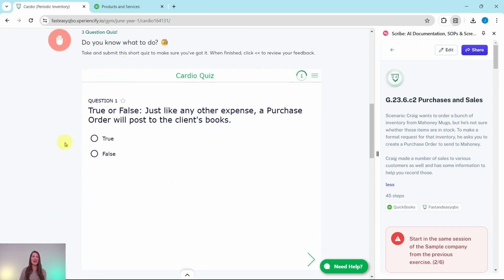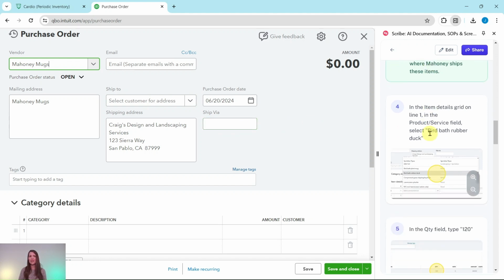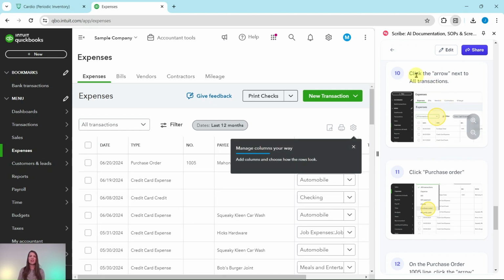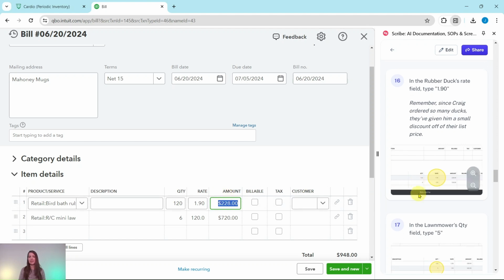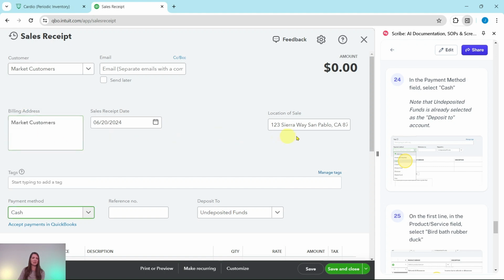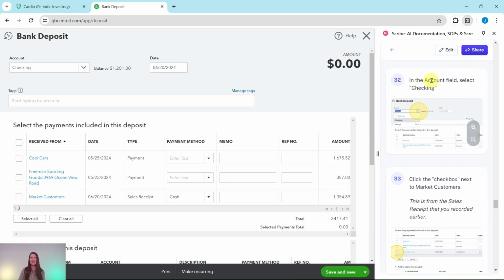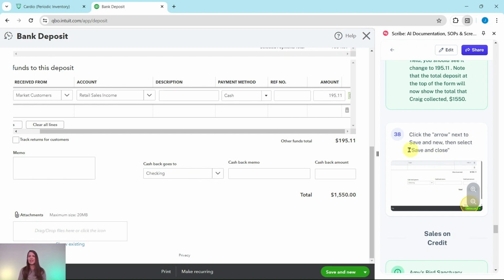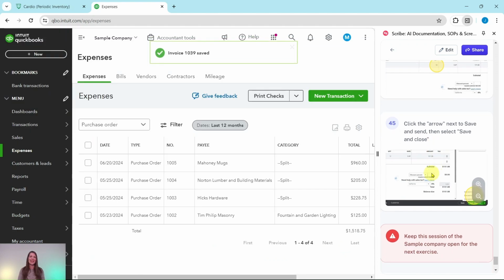Let's Practice QBO - Purchases and Sales